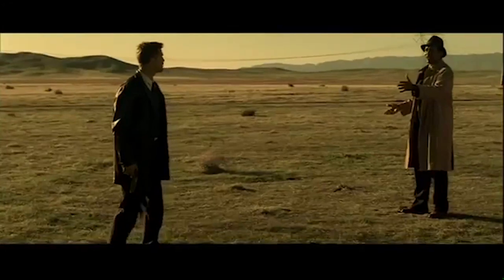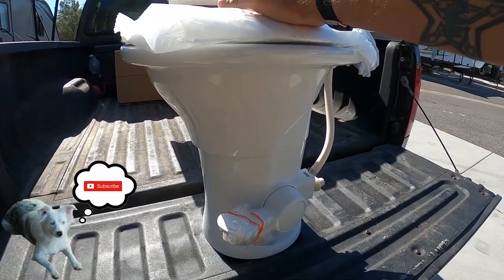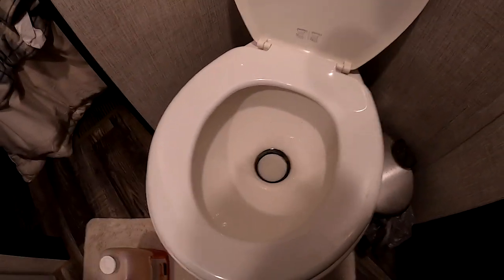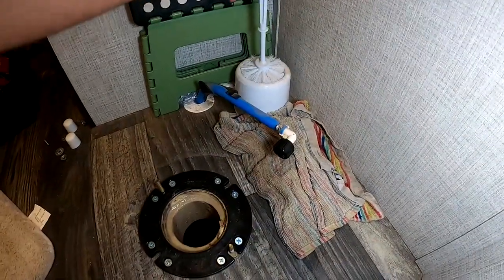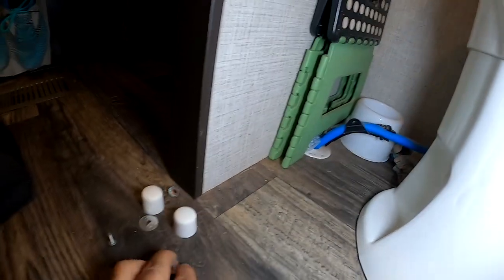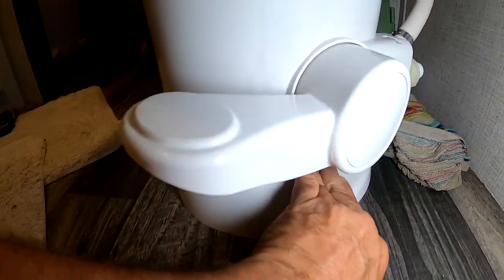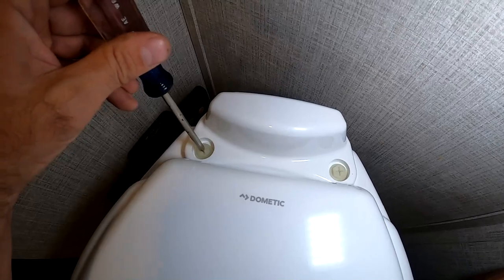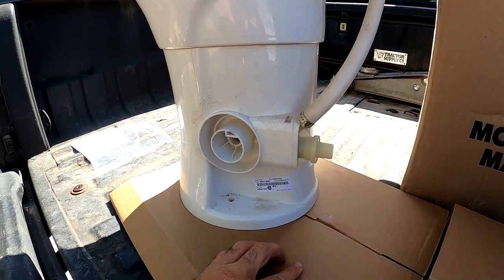How To Install A Dometic 310 Rv Toilet - 15 Easy RV Toilet Replacement Steps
DiY Dometic Rv Toilet Replacement - 15 Easy Dometic 310 Replacement Steps
Here is a quick Dometic 310 Toilet Replacement in our RV. In 15 quick steps you to can replace your Dometic 310 toilet without having to deal with the bullshit of a dealership. Even with filming the Dometic 310 toilet replacement only took about 15 minutes, stay tuned to the end for an extra bonus tip.This video is not sponsored and I do not own the rights the video clip at the beginning.
educational purpose only. Information is
subject to change/update at anytime.
My Camera
Canon 10-18mm Lens
My GoPro Hero 8
GoPro Hero 8 xtra Batteries
GoPro Hero 8 screen protector
GoPro Accessory Bundle
Video Lighting
Tripod: https
My memory card
My Computer
Editing Software
External Storage